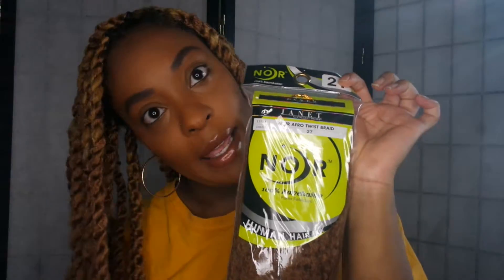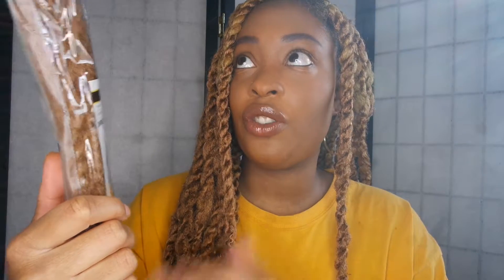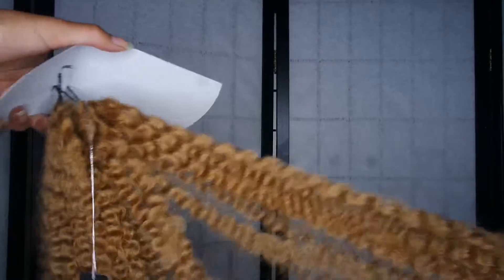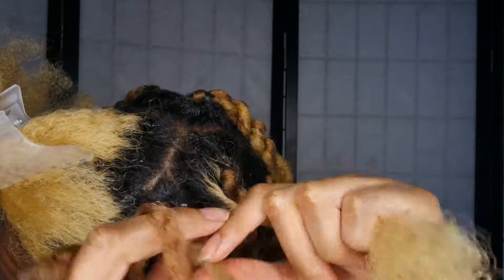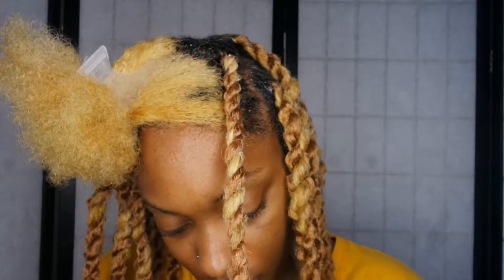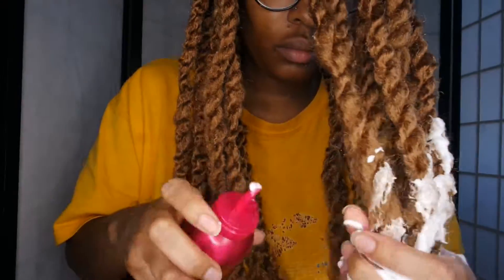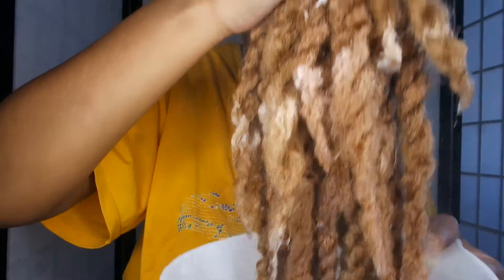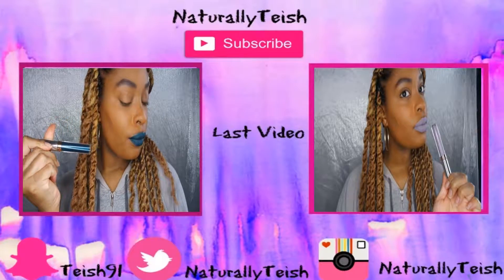Marley Twists with Afro Braid Hair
Marley Twist is a two strand twists hair style with extension hair known as Marley Braid Hair instead of the typical braiding hair. Marley Braid Hair very closely resembles natural hair textures.For these twists the invisible twist method was used.  I used only 31/2 packs of hair for this style. Total time of 4 hours.

Camera📷Samsung NX Mini
Editing💻Sony Vegas 14